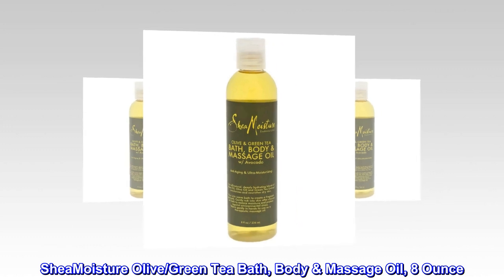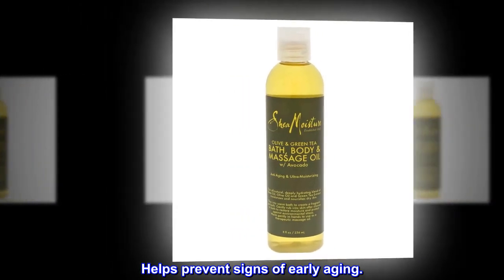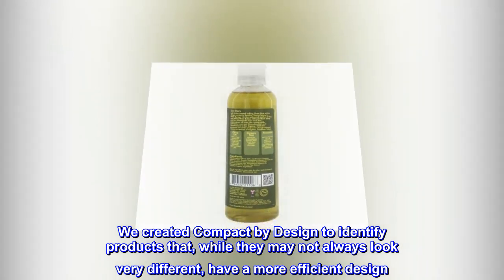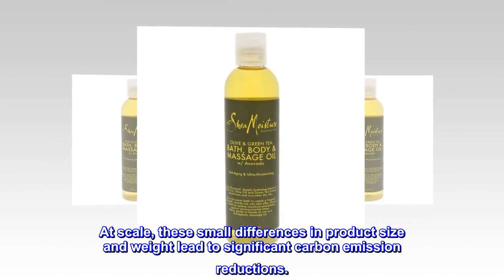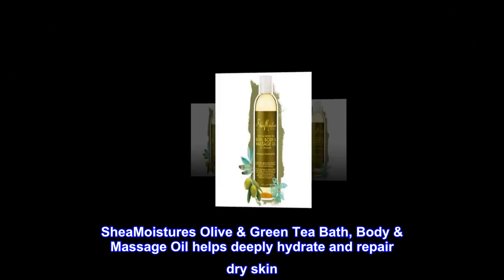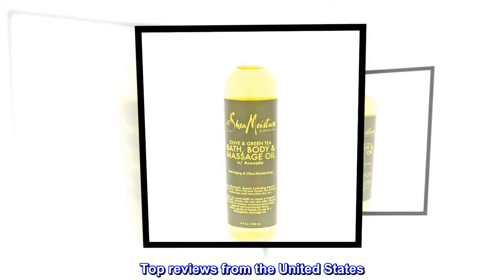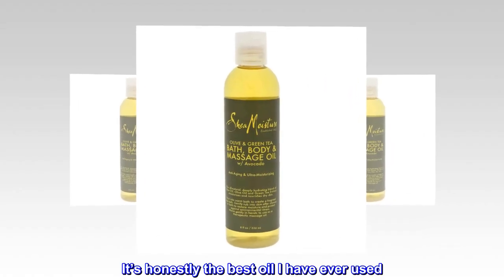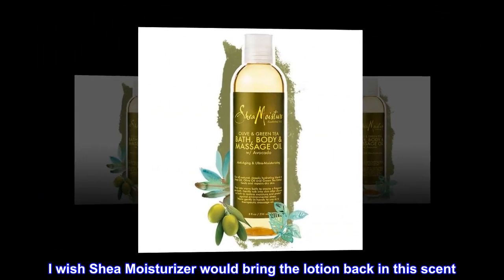SheaMoisture Olive/Green Tea Bath, Body & Massage Oil, 8 Ounce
Helps deeply hydrate and repair dry skin.
Helps prevent signs of early aging.
Relaxes your mind and body.
We created Compact by Design to identify products that, while they may not always look very different, have a more efficient design. With the removal of excess air and water, products require less packaging and become more efficient to ship. At scale, these small differences in product size and weight lead to significant carbon emission reductions.
SheaMoistures Olive & Green Tea Bath, Body & Massage Oil helps deeply hydrate and repair dry skin. It helps prevent signs of early aging. It creates a fragrant spa bath, relaxing mind and body.
 My Skin Loves This Oil
I have been using this oil for about 10 years. It’s honestly the best oil I have ever used. It keeps my skin soft all day, and it smells so good. I wish Shea Moisturizer would bring the lotion back in this scent. Im a huge fan of this product!